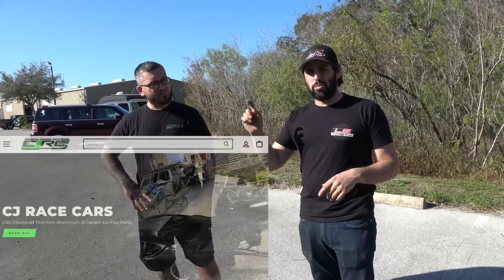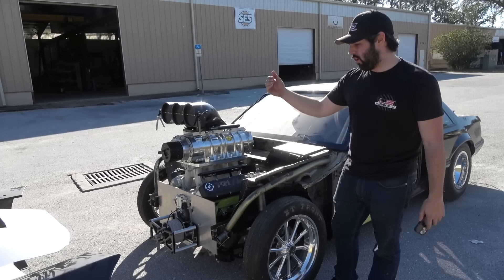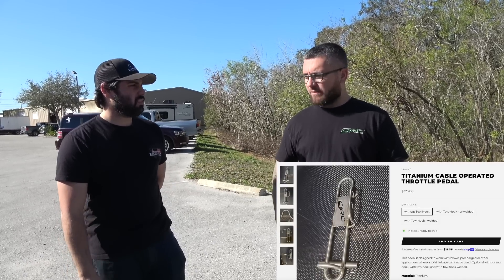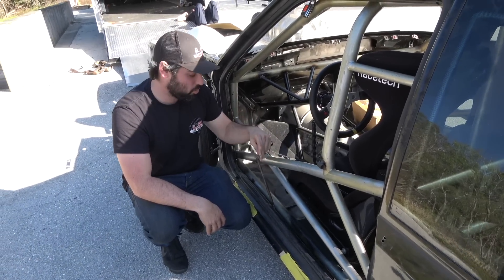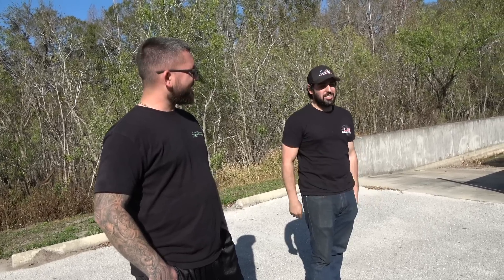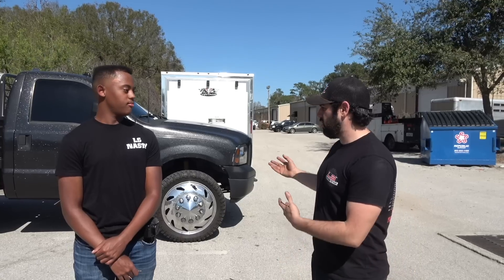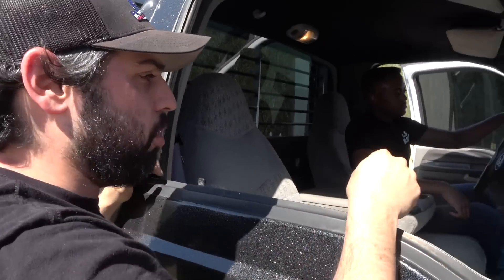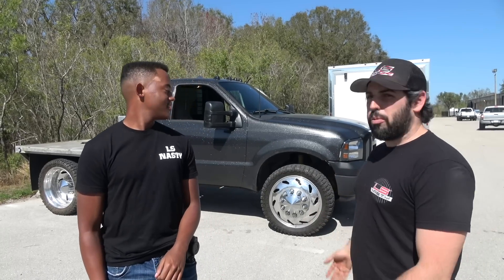Dropping off the GLIZZARD at @CJRaceCars !!!!!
Shop CJRC

LS Nasty
700 N 13th St